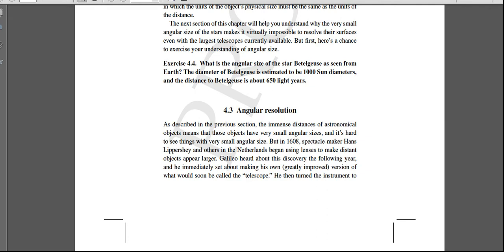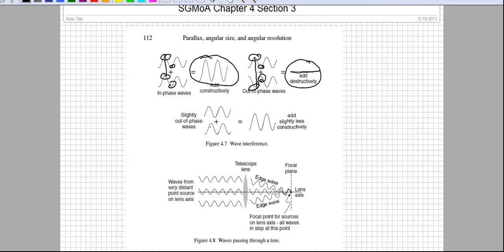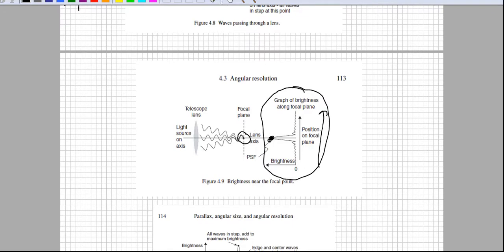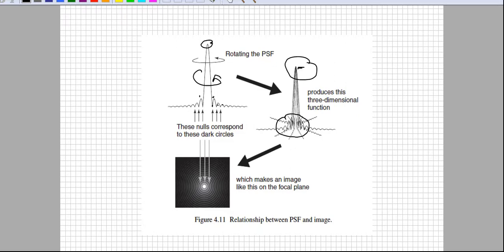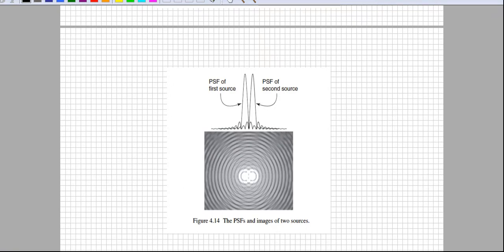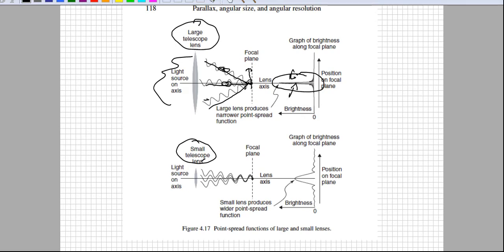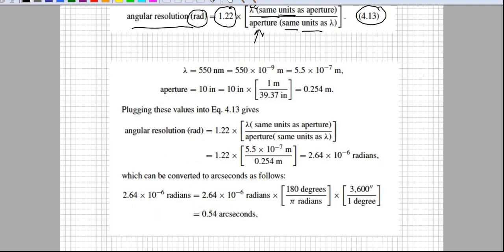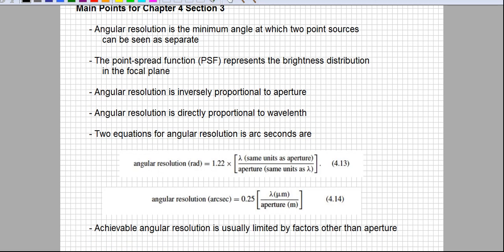SGMoA Chapter 4 Section 3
Video podcast for Chapter 4 Section 3 of A Student's Guide to the Mathematics of Astronomy by Dan Fleisch and Julia Kregenow